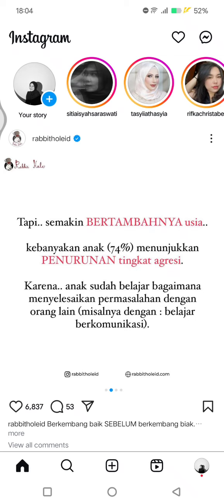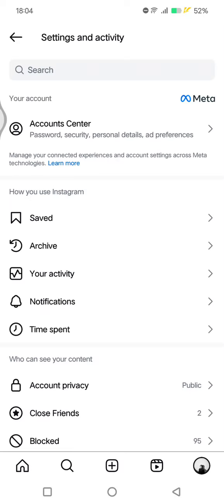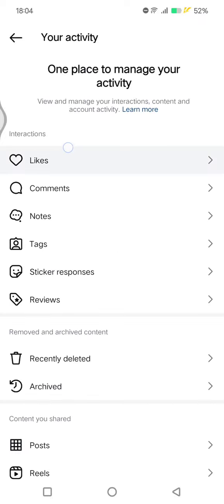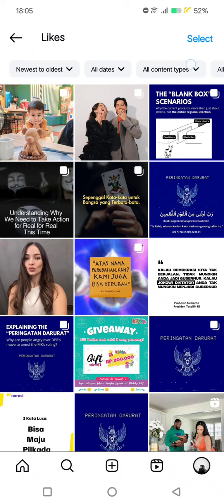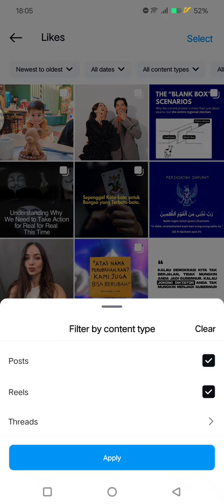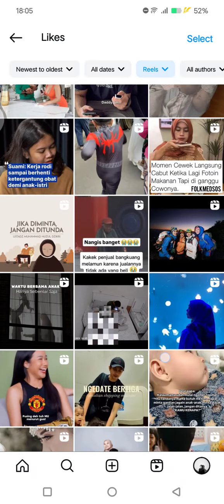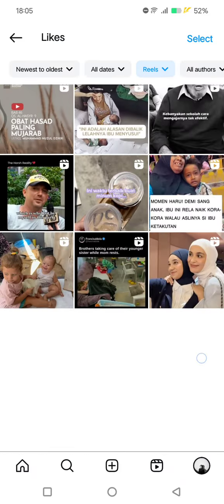What Have You Been Watching on Instagram? View Instagram Watch History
Want to see the reels or videos you've watched on Instagram? This is how you can view your Instagram watch history!